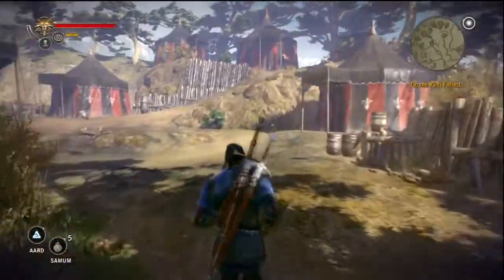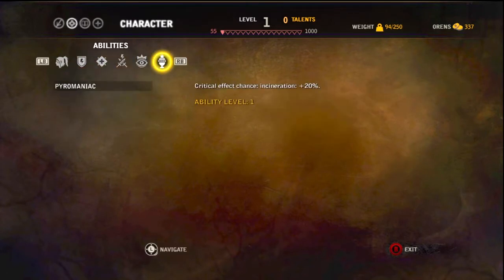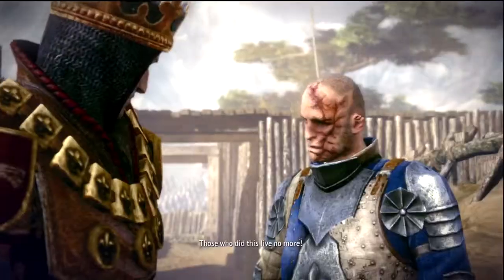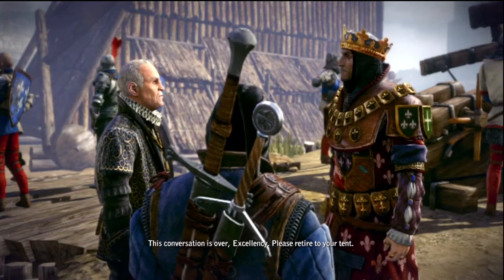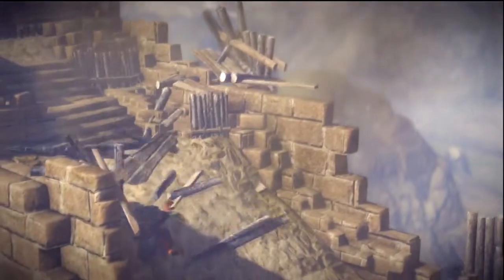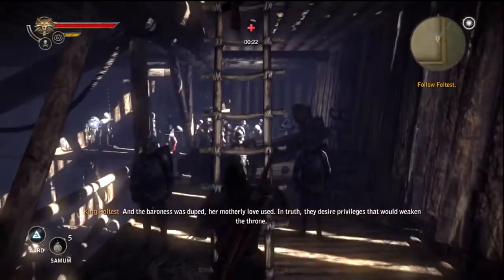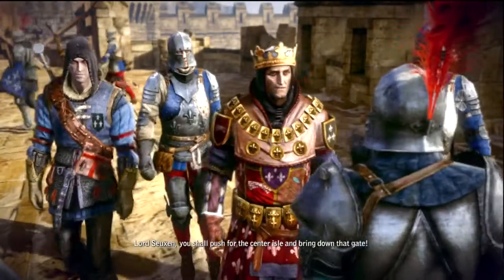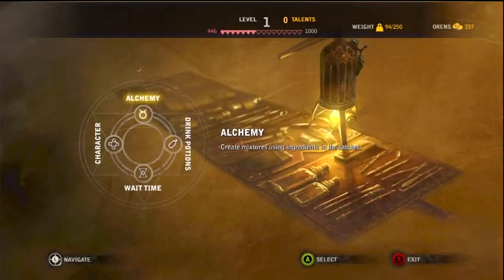Witcher 2 Enhanced Edition HD Gameplay Walkthrough: Part 3 - By the King's Will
Part 3 of my Witcher 2 Enhanced Edition Gameplay Walkthrough Playthrough "Let's Play".  This is being played on the Xbox 360.

scalz311 witcher "witcher 2" "assassins of kings" gameplay walkthrough playthrough "Let's play" 360 xbox pc geralt rivia "witcher 2 assassins of kings" "The Witcher (video Game)" Edition "The Witcher (Literary Series)"